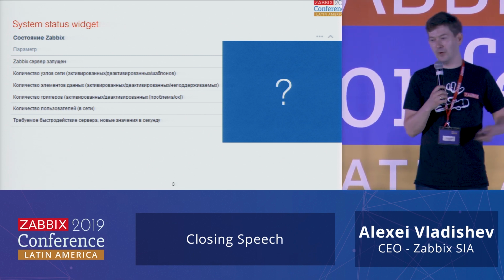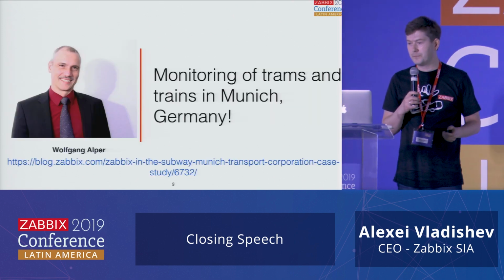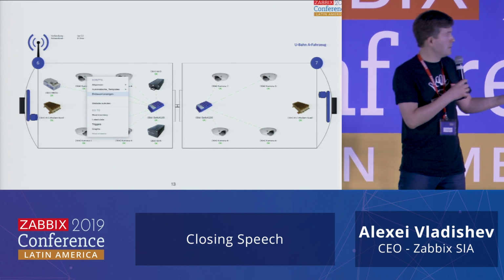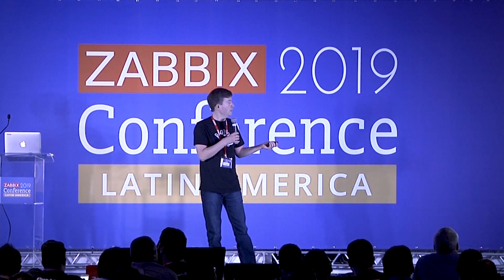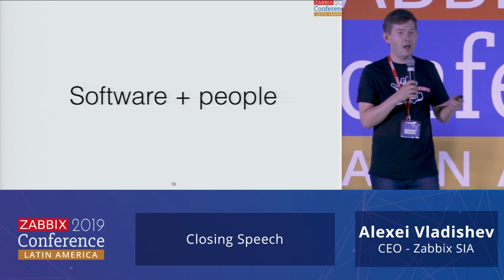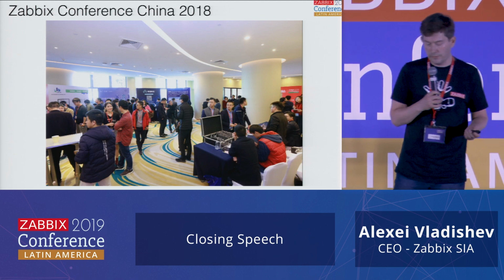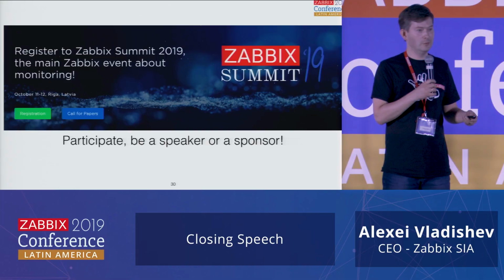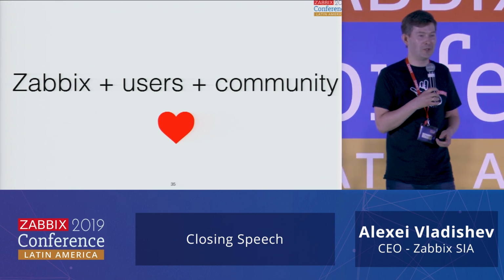020 Alexei Vladishev - Closing Speech